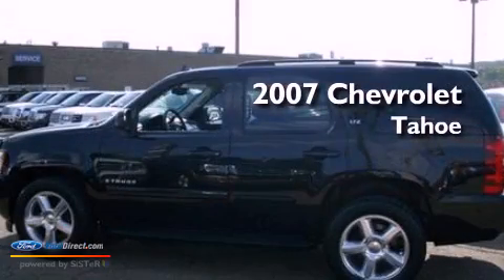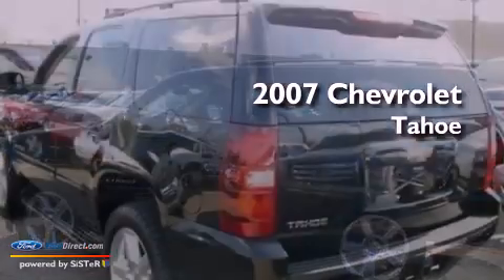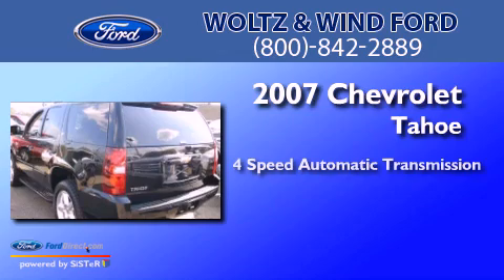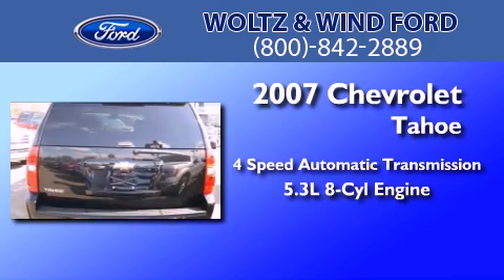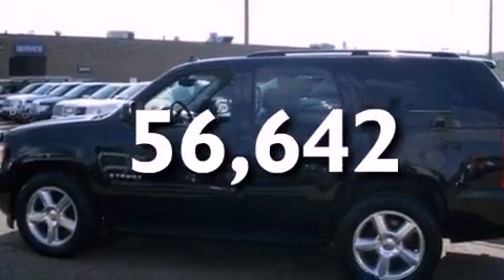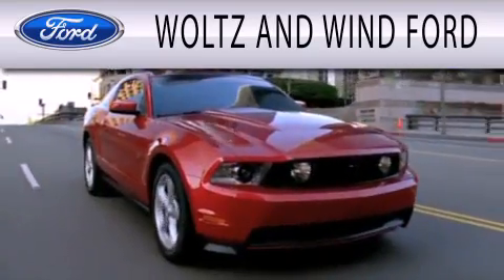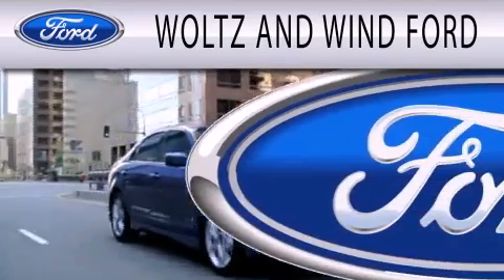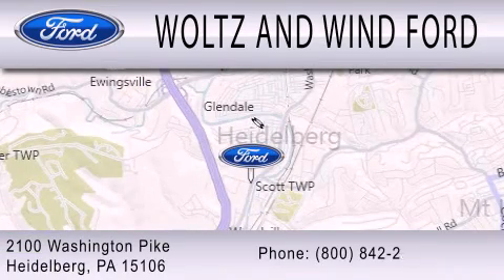2007 Chevrolet Tahoe Heidelberg PA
Year : 2007
 Make : Chevrolet
 Model : Tahoe
 Engine : 5.3L V8 16V MPFI OHV FLEXIBLE FUEL
 Trans . : 4-SPEED AUTOMATIC
 Exterior : BLACK
 Miles : 56,642
 Interior : EBONY
 Stock : Z2713A